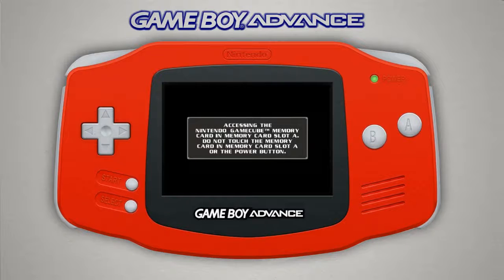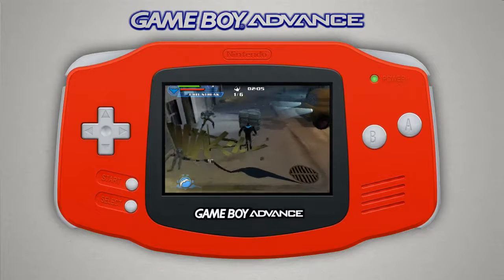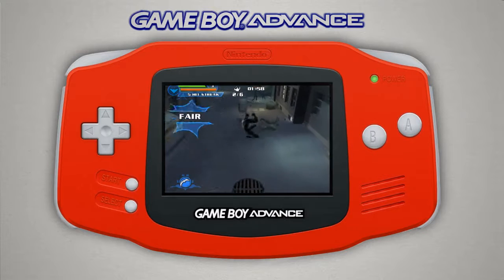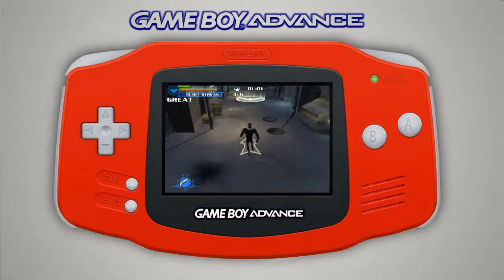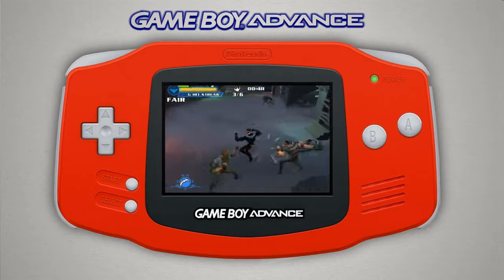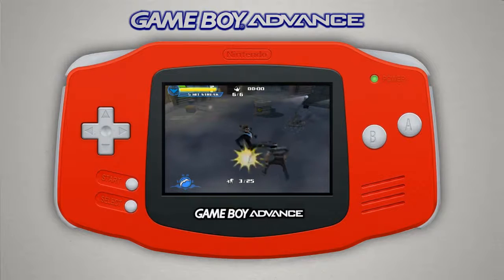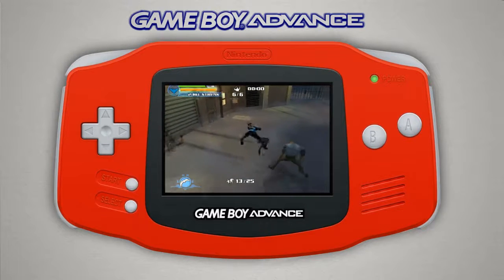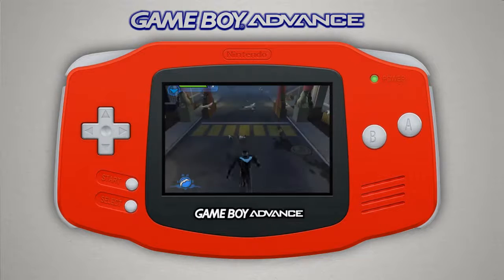Batman Rise of Sin Tzu: Nightwing of Gotham!!! - PART 1 - Espio Channel